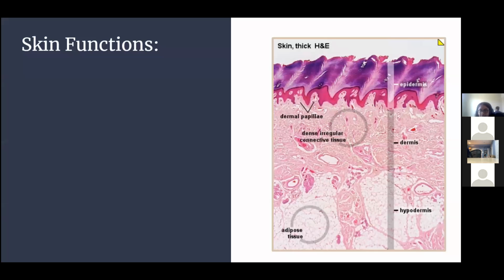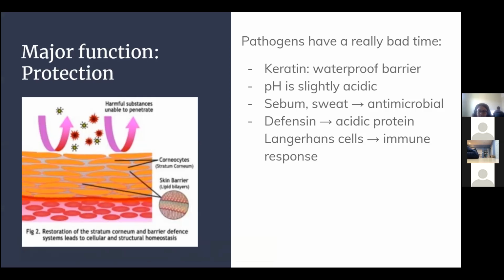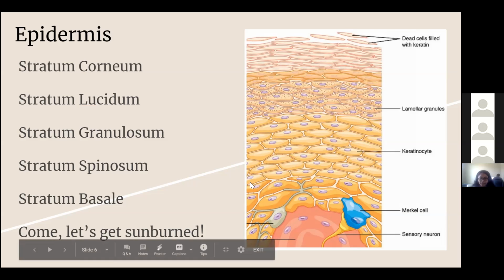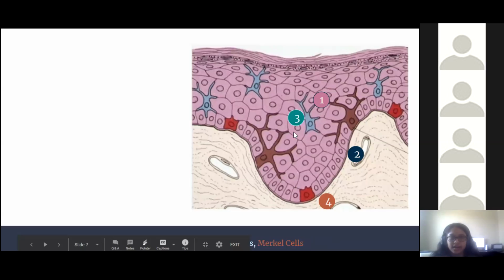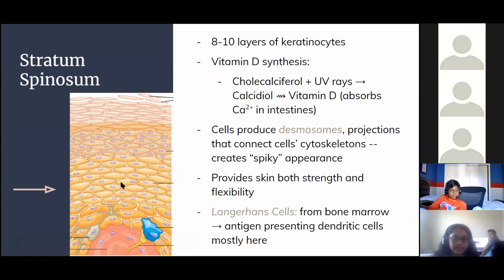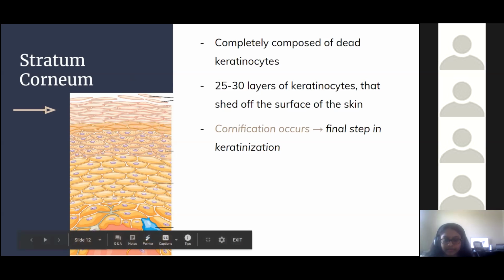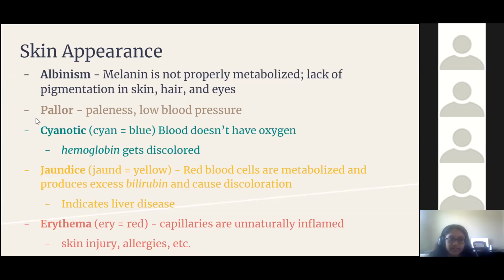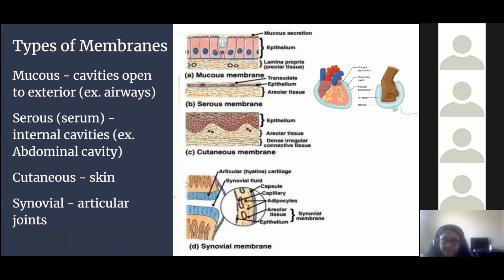Sciocamp Anatomy & Physiology Day 7